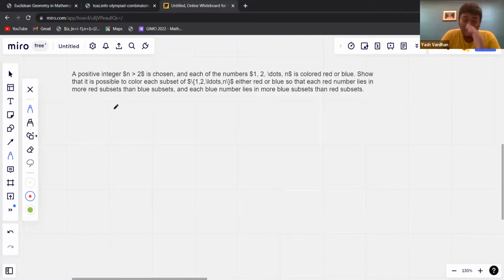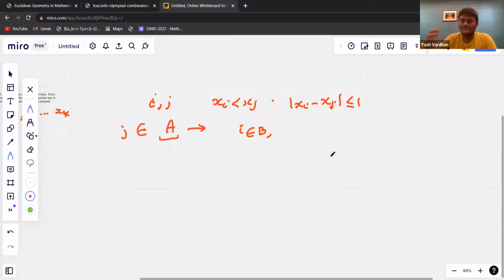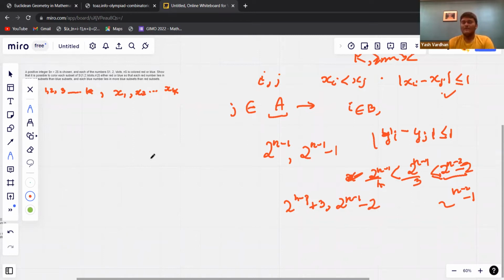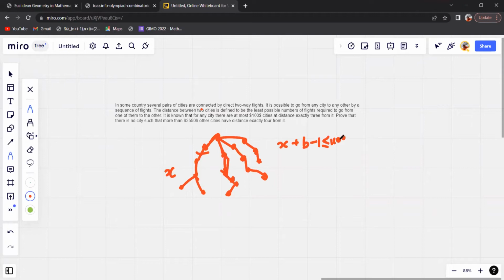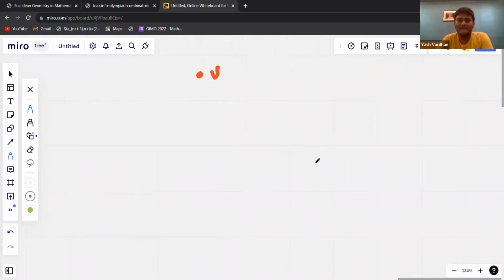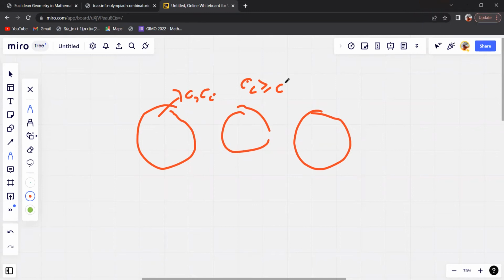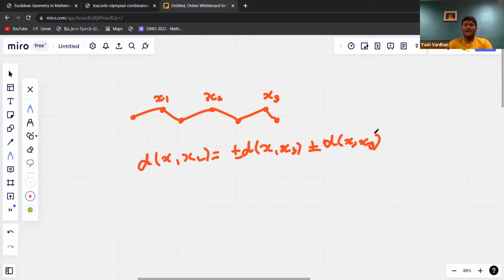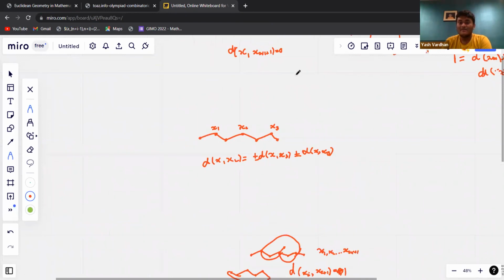Local Problems by Yash Vardhan - Unofficial IMOTC 2022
This was a combinatorics problem solving session revolving around 'Local' ideas i.e. looking at a part of the problem rather than dealing with everything at once.